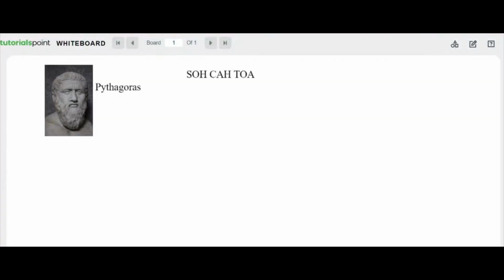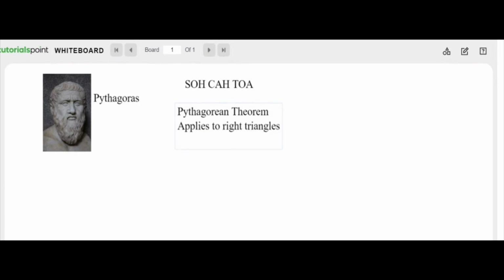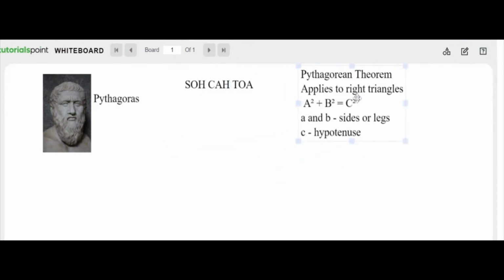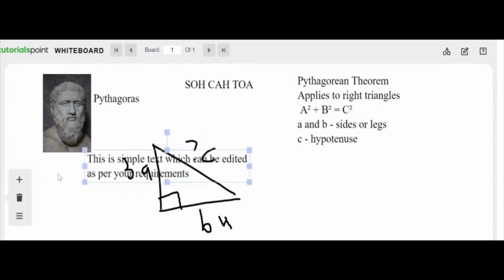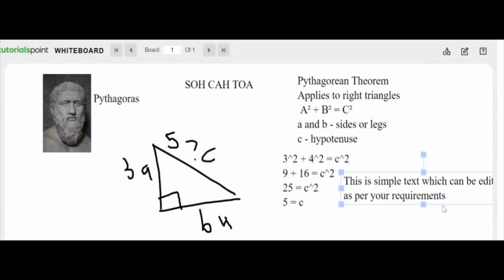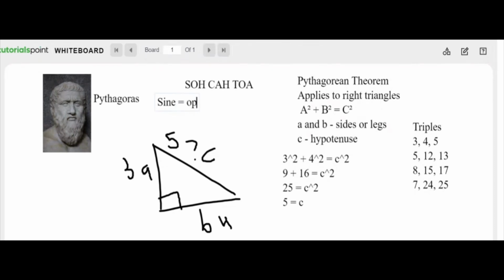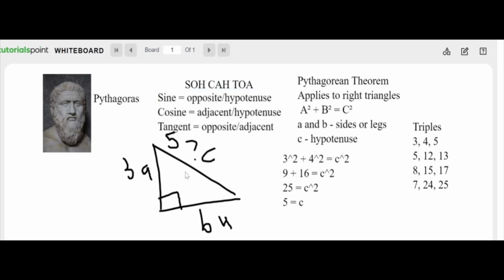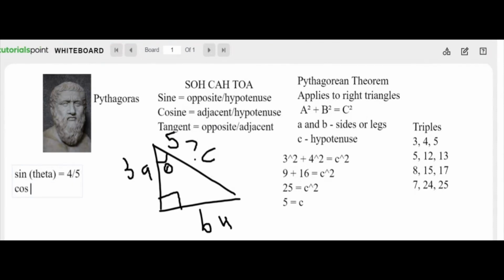Introduction to Trigonometry | Basics of Trigonometry | Geometry | SciMath